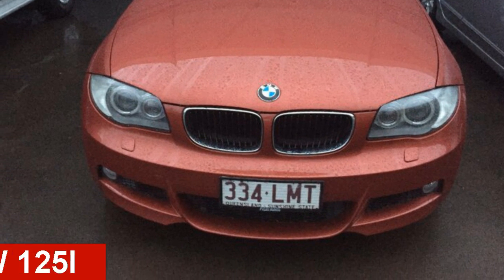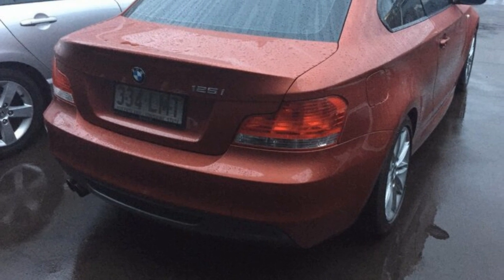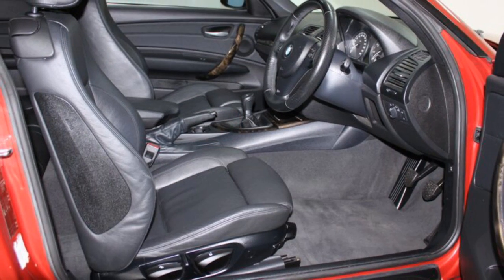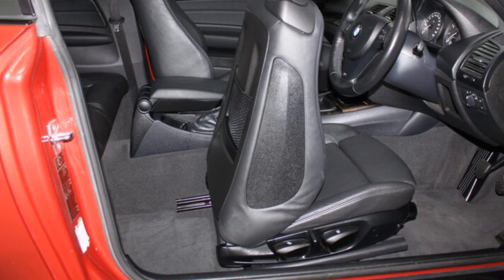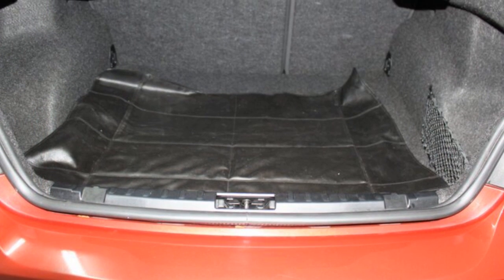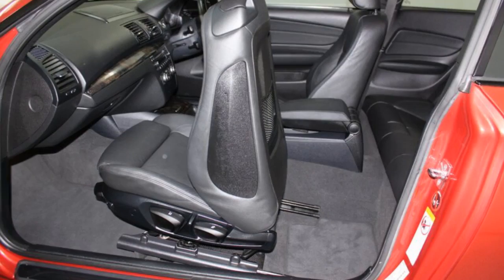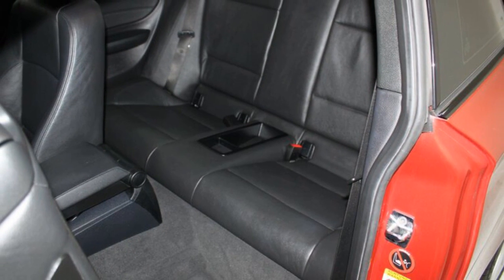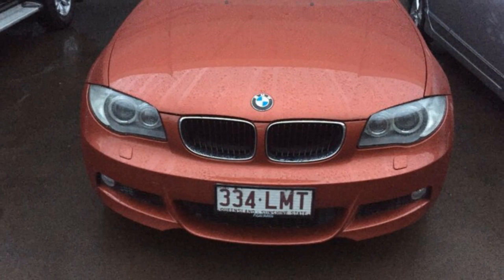2009 BMW 125I E82 MY09 Red/Black 6 Speed Manual Coupe